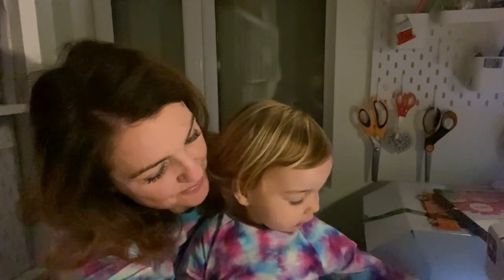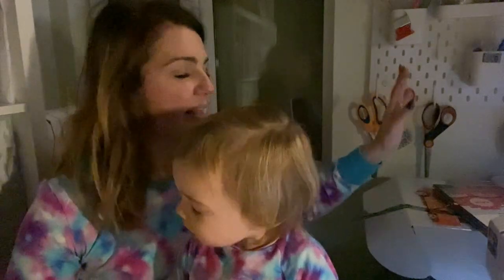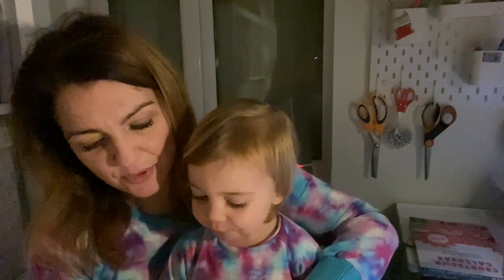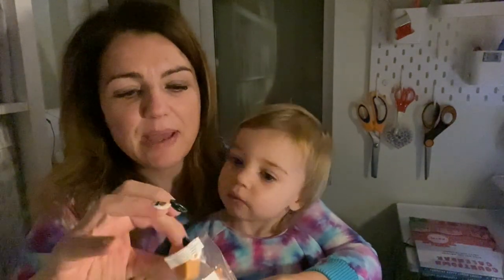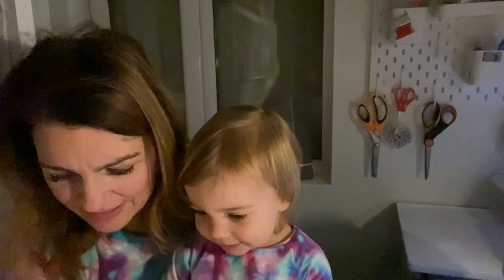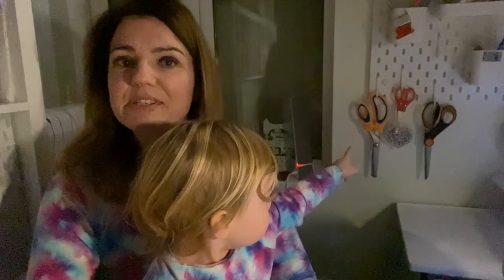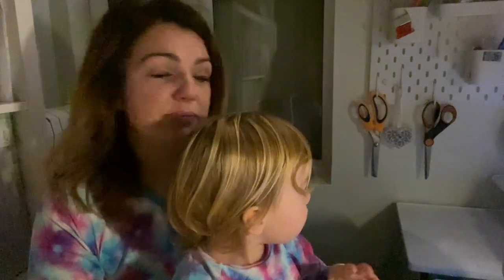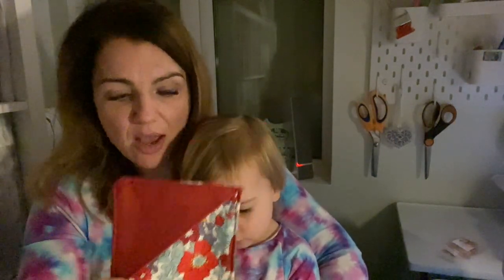vlogmas - Day 8 - Sewing Vlog - Secret sewing swap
Hi All,

Vlogmas Day 8 includes advent calendar opening from Beyond the Pink Door & Kylie & the Machine.